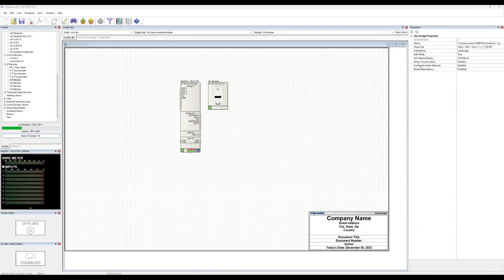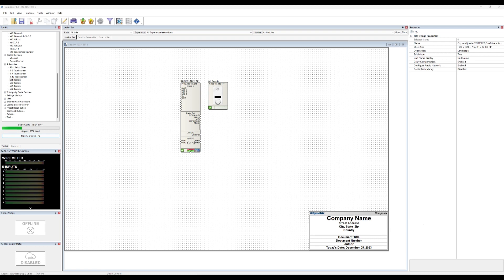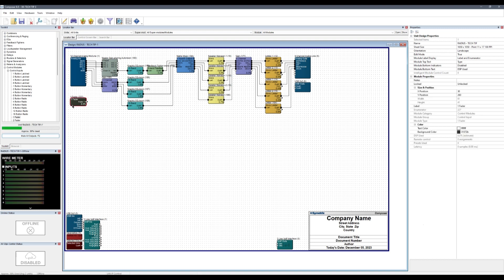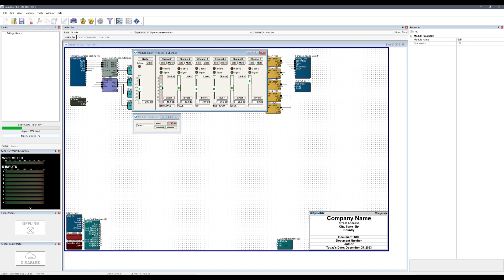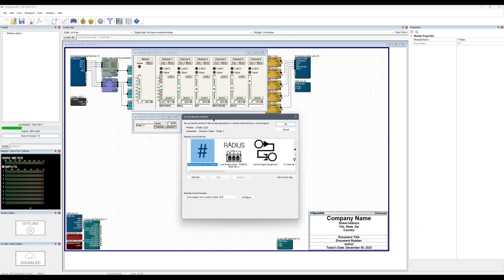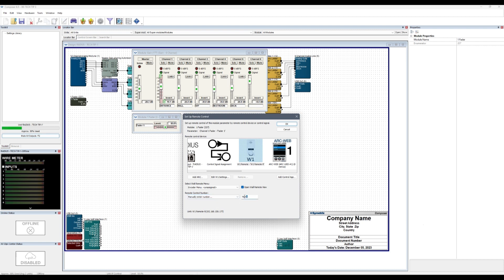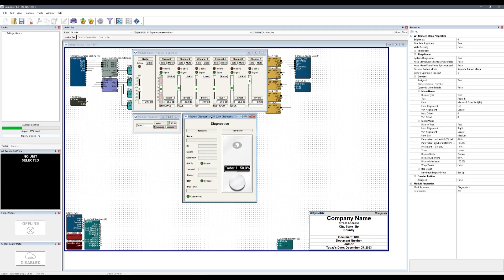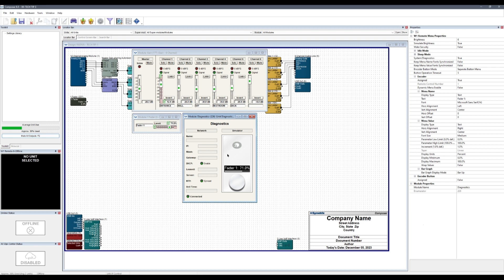Volume as Percentage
In the audio world, the decibel is the standard measurement of sound level that makes sense when viewed on a gain fader with scale markers. For end-users, reading a volume control's current position in dB can be a more difficult task to intuit. Rather than providing training manuals and explaining the dB scale, it may often prove more beneficial to simply provide the volume control to the end-user as a percentage instead, a more easily understood scale.